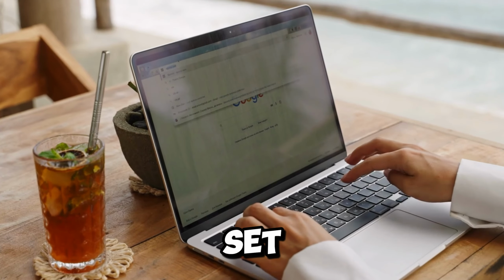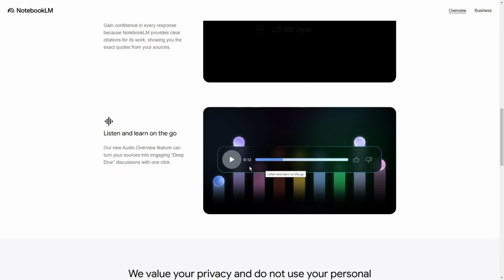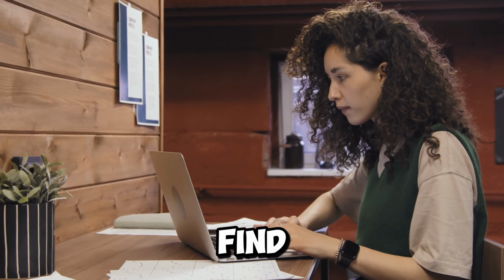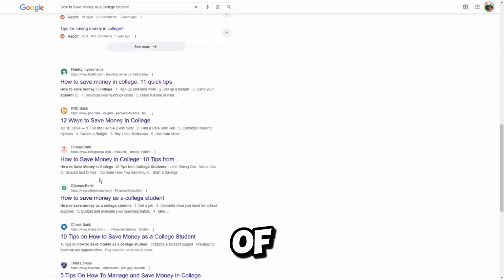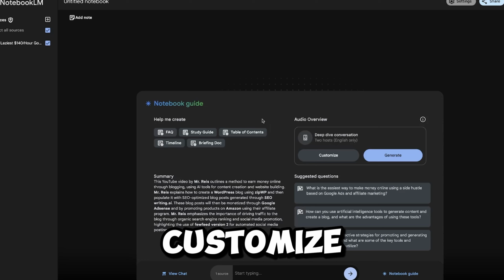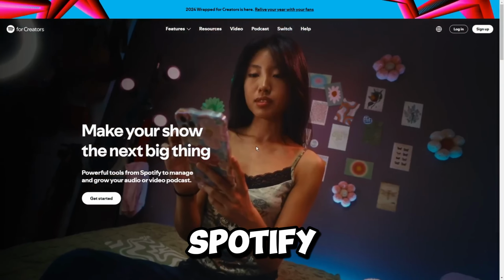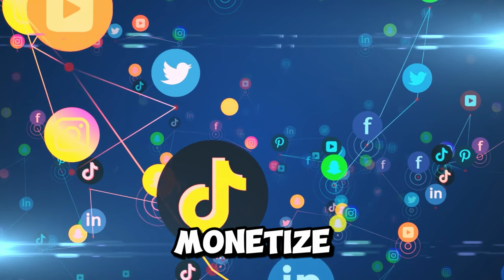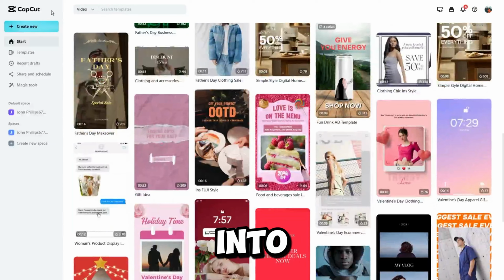Make $10,000 Per Month With AI Generated Podcast!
Discover how Jonathan earns over $10,000 monthly from an AI-generated podcast with zero prior experience. In this video, we’ll guide you through his step-by-step process, from setting up tools to selecting niches, so you can follow his path to success in podcast monetization.
Learn to leverage AI tools like NotebookLM for creating dynamic podcast content. From brainstorming ideas to gathering source material and generating episodes, this tutorial makes podcasting accessible and profitable for beginners.
By the end, you’ll have the knowledge to build and monetize your own AI-powered podcast empire, turning your passion into a lucrative online venture. Start your journey today and maximize the potential of AI-driven creativity!